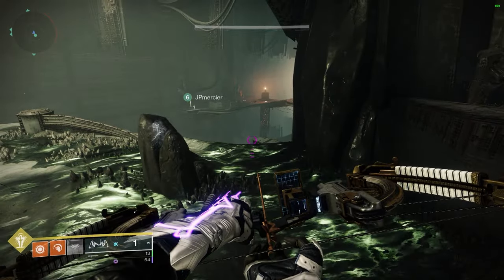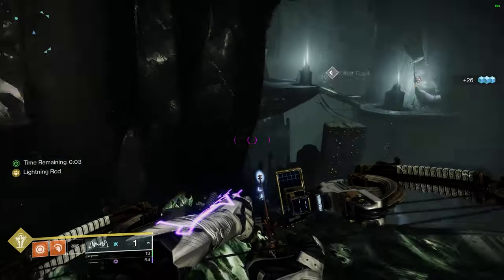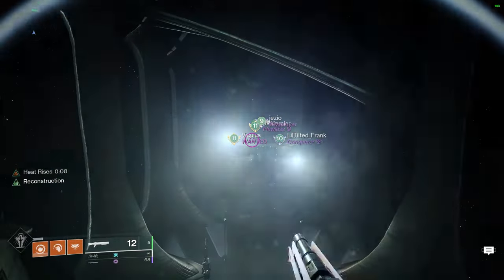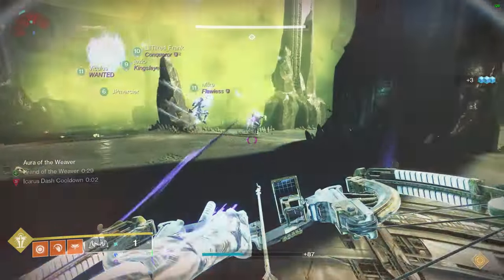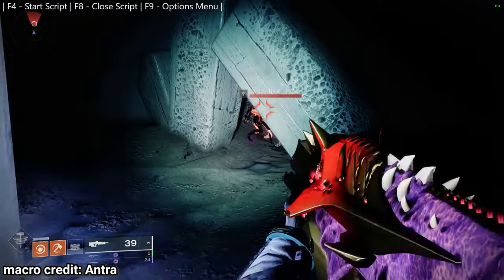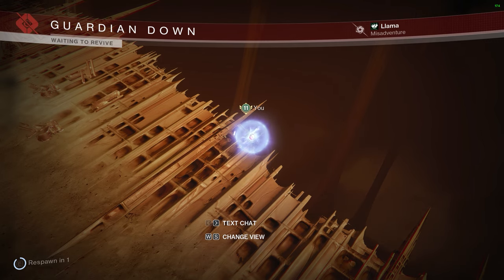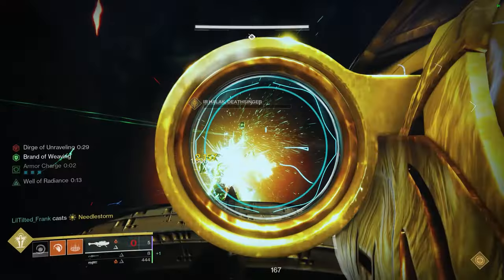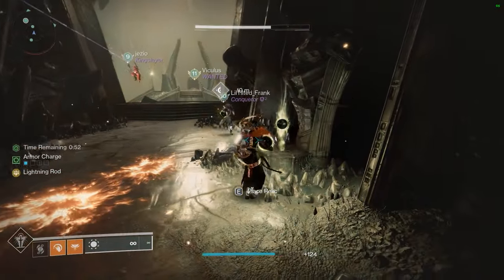Raid Mastery: An Updated Guide For King’s Fall (Tricks, Skips, Meta & More)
Welcome to the first entry in a new video series I will be rolling out over the course of the next month, Raid Mastery.

Today we start with an absolute classic, King's Fall.

Also thank you to foofinator052, (Pa)sty, Hive Thighs and Noc for helping with other clips.

The Raid Mastery series is a passion project I have been eager to make for quite some time, and I'm glad that it's finally underway. In each of these videos you will find tons of useful and up-to-date knowledge you can apply to your clears of the raid in question, ranging from simple things to full on skips and speedrun tech. The goal is to deliver high level speedrun tech and condense into a form suitable for LFG that anyone can easily learn and pickup, as I think the experience is a lot more enriching and fun when done optimally. Today we start with King's Fall, one of the oldest raids in the franchise which received a healthy reprise from Destiny 1 in 2022. Destiny 2 King's Fall remained mostly the same as its Destiny 1 predecessor but iterated on it in several quality ways, such as making Oryx an actual damageable boss. Please enjoy and I hope you learn something!

0:00 - 1:13 Introduction To The Series
1:13 - 1:34 Entrance - Loadouts
1:34 - 1:48 Entrance - Mechanics
1:48 - 2:08 Entrance - Introduction To Solo Running
2:08 - 2:23 Entrance - Warlock Left Route
2:23 - 2:44 Entrance - Titan & Hunter Left Route
2:44 - 2:59 Entrance - Warlock Right Route
2:59 - 3:13 Entrance - Titan & Hunter Right Route
3:13 - 3:26 Entrance - Easy Door Breaking
3:26 - 3:51 Entrance - Orb Timers Explained
3:51 - 4:35 Ships Transition - Warlock Skip
4:35 - 4:48 Ships Transition - Warlock Heat Rises Route
4:48 - 5:30 Ships Transition - Hunter Skip
5:30 - 5:36 Ships Transition - Titan Skip
5:36 - 5:45 Ships Transition - Secret Chest
5:45 - 5:55 Totems - Loadouts
5:55 - 6:16 Totems - Mechanics
6:16 - 6:36 Totems - 3 Man Running
6:36 - 6:52 Totems - 2 Man Running
6:52 - 7:09 Totems - Priority Rule
7:09 - 7:23 Totems - General Tips
7:23 - 7:55 Warpriest - Loadouts
7:55 - 8:31 Warpriest - Mechanics
8:31 - 8:43 Warpriest - Knight Spawning Rule
8:43 - 9:15 Warpriest - Damage Location & Strategy
9:15 - 9:39 Maze
9:39 - 10:29 Golgoroth - Loadouts
10:29 - 10:36 Golgoroth - Mechanics
10:36 - 10:50 Golgoroth - Effective Baiting
10:50 - 11:00 Golgoroth - Slamming Quirk
11:00 - 11:14 Golgoroth - Taking Gaze From The Front
11:14 - 11:44 Golgoroth - Damage Strategy
11:44 - 12:09 Sisters Transition
12:09 - 12:30 Sisters - Loadouts
12:30 - 12:55 Sisters - Mechanics
12:55 - 13:12 Sisters - Jumping Skips
13:12 - 13:42 Sisters - Efficiently Claiming The Brand Claimer
13:42 - 13:53 Sisters - Damage Strategy
13:53 - 14:10 Sisters - Desync Cloning (True 1 Phase)
14:10 - 14:31 Oryx - Important PSA
14:31 - 14:39 Oryx - Loadouts
14:39 - 15:15 Oryx - Mechanics
15:15 - 15:35 Oryx - Properly Detonating Bombs
15:35 - 15:44 Oryx - Inter-Phase Mechanics
15:44 - 15:52 Oryx - Final Stand
15:52 - 16:28 Outro + Bonus Clip